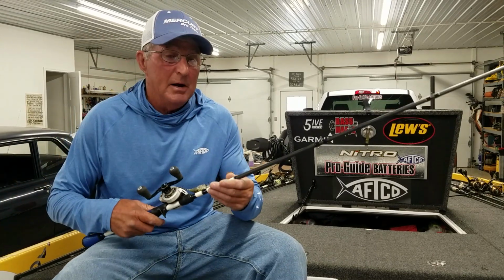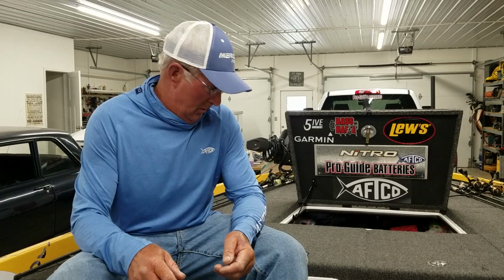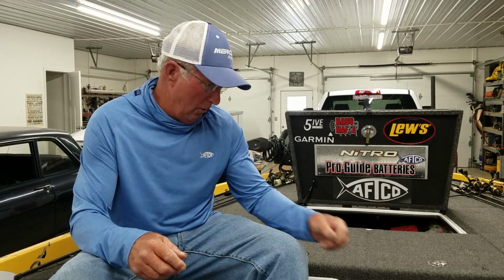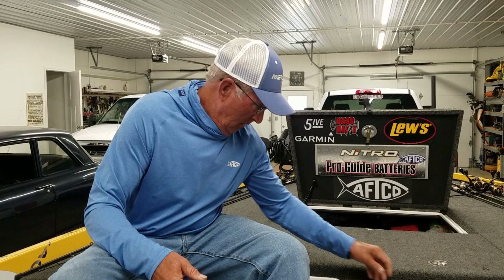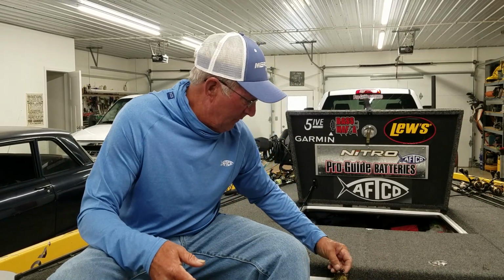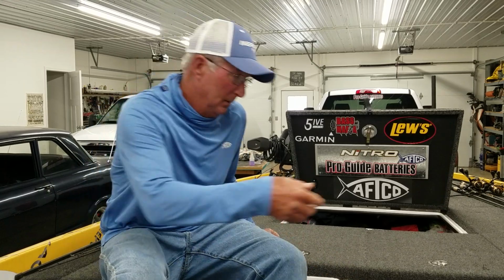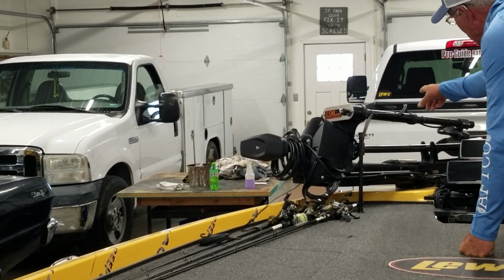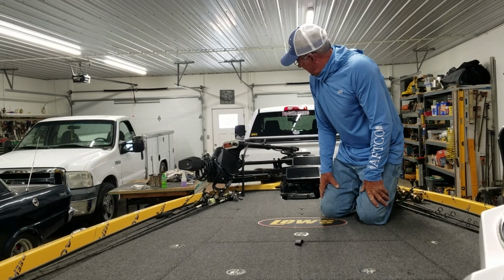March 31, 2021 Table Rock Lake Weekly Fishing Report with Pete Wenners